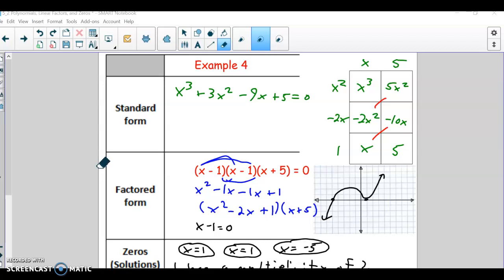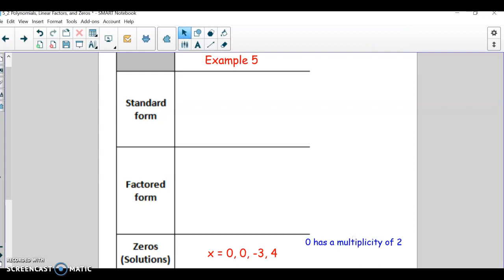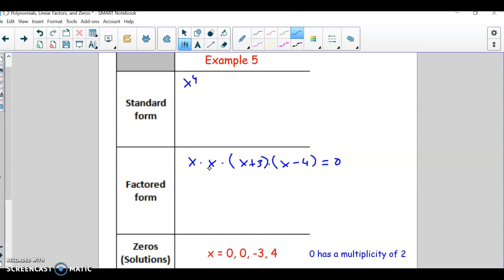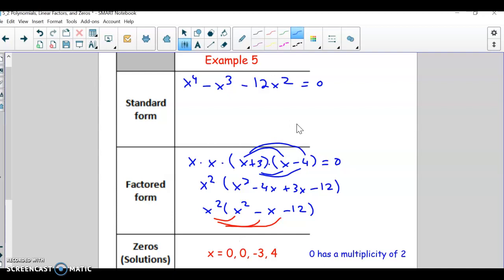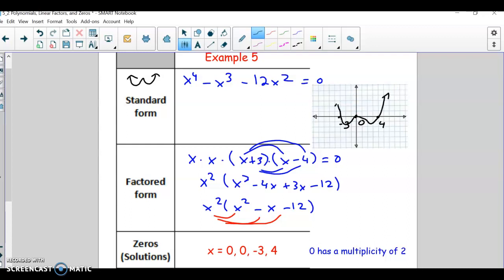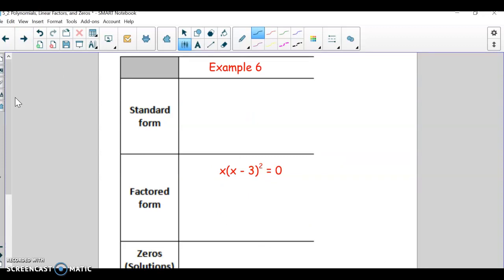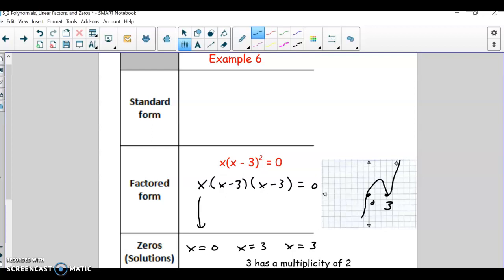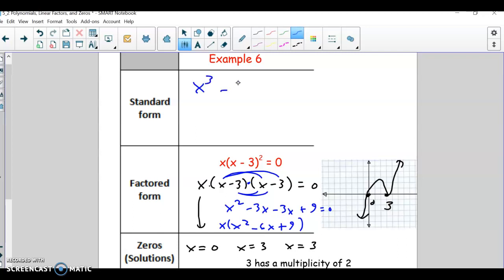Section 5.2 part 2